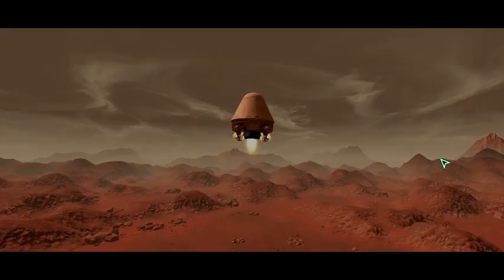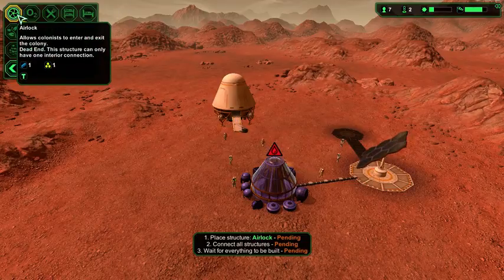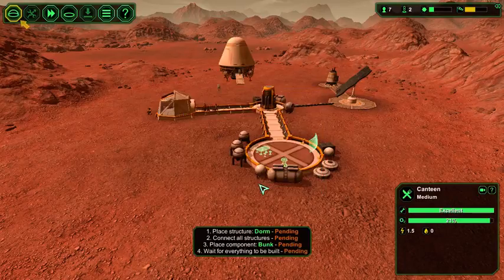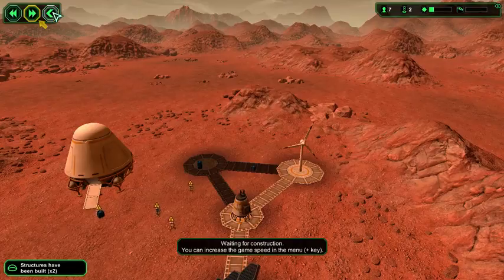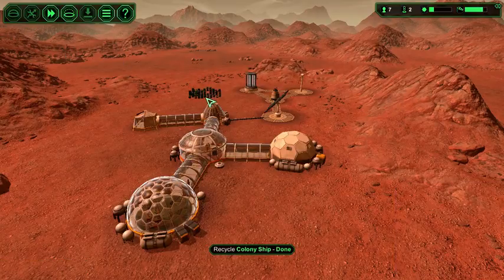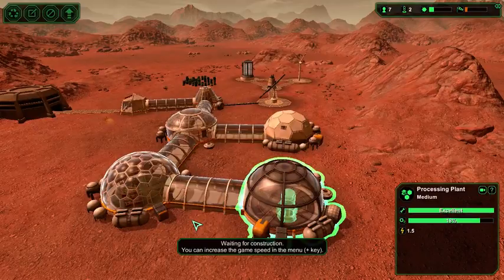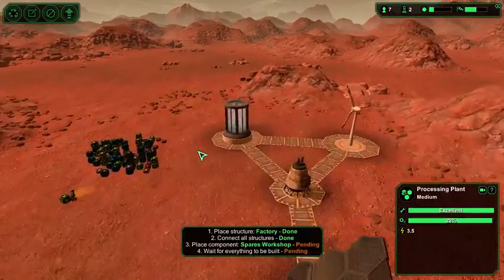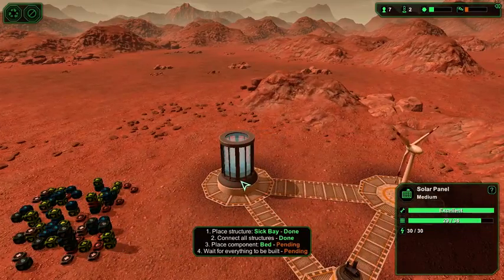Planet Base 1.0.11b training part 1